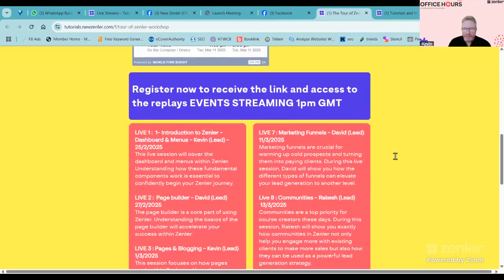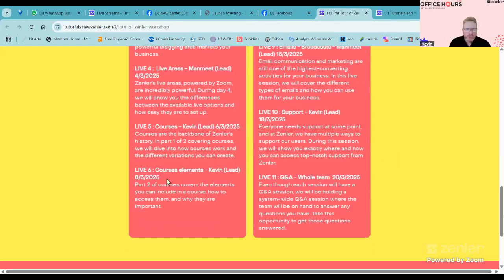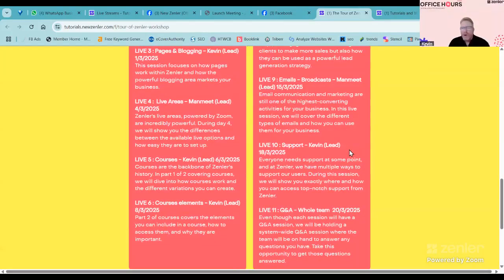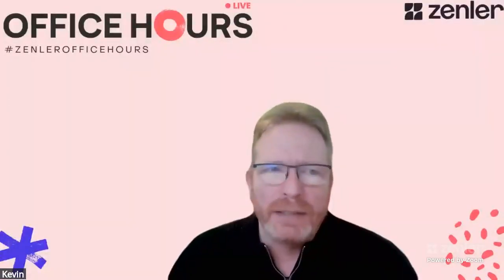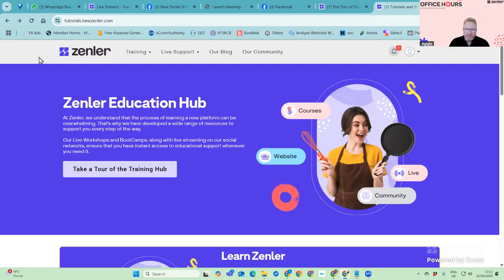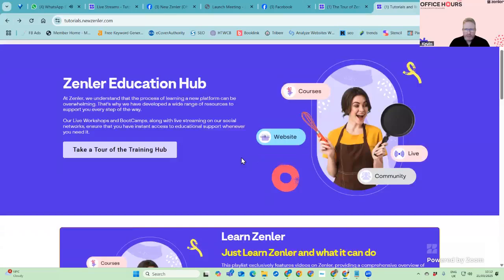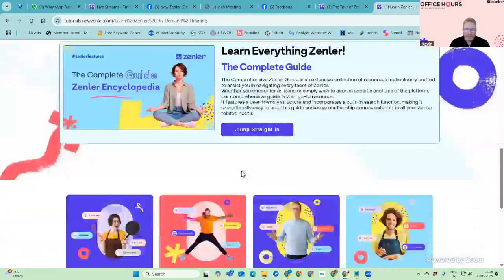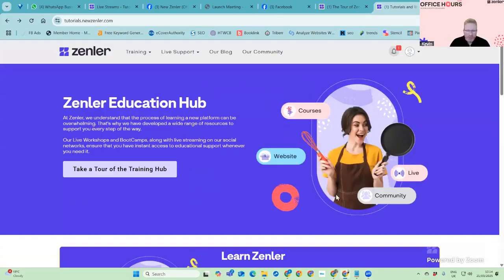🚀 Exploring Zenler Resources & Education Hub 🚀 | Office Hours 21.03.2025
00:00 Introduction
01:57 Tour of Zenler Workshop Overview
07:37 Upcoming Communities Workshop
09:18 Exploring Zenler Resources & Education Hub
13:40 Educational Live Support Desk

Zenler Resources & Education Hub:
We dive into the comprehensive tutorial site, your go-to hub for everything related to Zenler! 🚀
From workshops and live support to educational resources, community forums, and more, learn how to easily navigate through Zenler’s vast training and support system.
Whether you’re new to Zenler or a seasoned user, this video will help you understand how to access everything you need in one place.

🔑 What you'll find in Zenler's tutorial site:
📚 Workshops & resources
💬 Live educational support
🎓 Demo & onboarding for new users
🌍 Zenler community & user guides
📱 Access to the Zenler app
📢 Links to latest feature releases & more!

Bookmark this site, explore the various features, and get ready to enhance your Zenler experience! 🔥

Useful Links:
📚 Tour of Zenler – 11-Day Workshop Recordings:
🔹 Interactive workshop where we guide you through building and optimising your Zenler site. Each session is designed to help you take actionable steps, from setting up your dashboard and menus to mastering courses, live sessions, marketing funnels, and so much more.

📡 Educational Live Support Desk
Every Thursday at 4 PM GMT, streaming live directly into our Zenler Facebook Group. Join here:

🚀 Start Your Journey with Zenler! Create your first course or website today